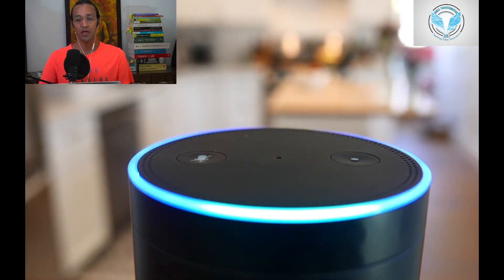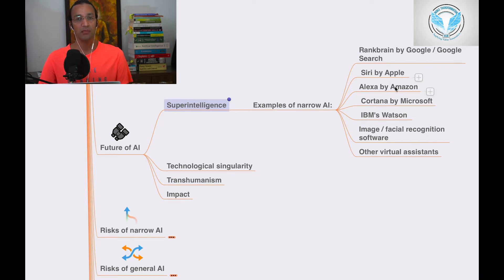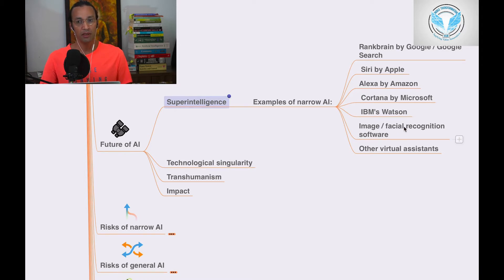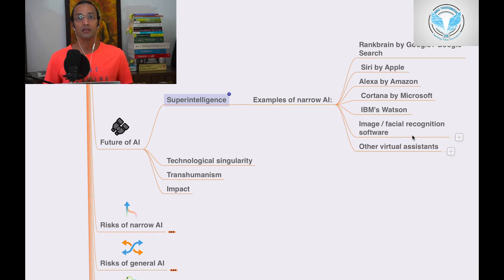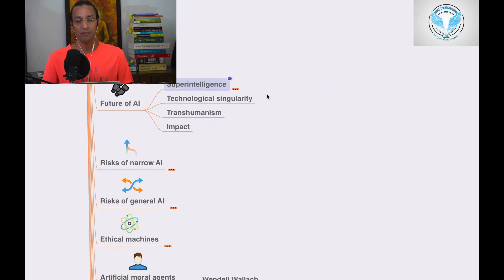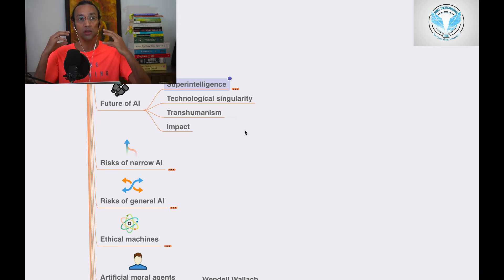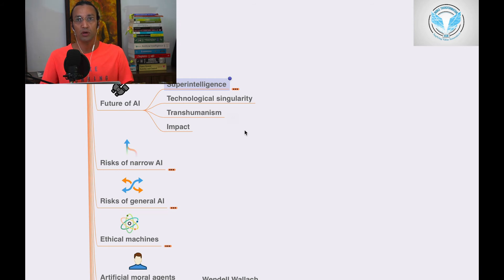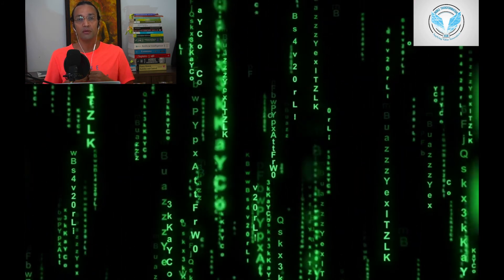Future of Artificial Intelligence A.I. | Lecture 25.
Future of Artificial Intelligence A.I.